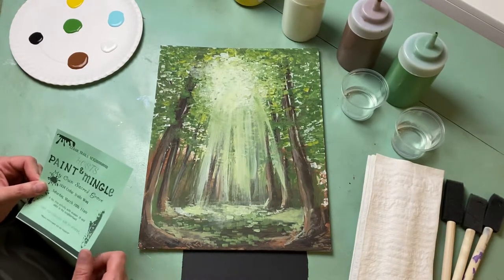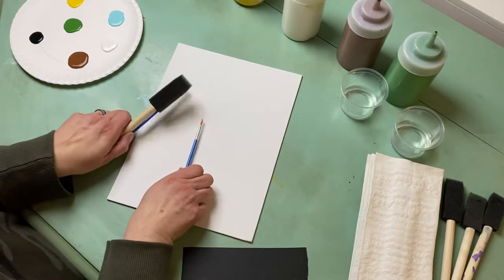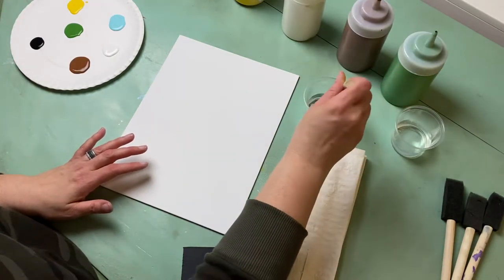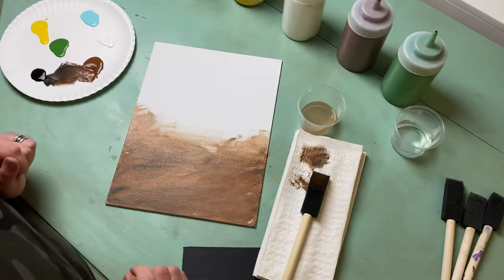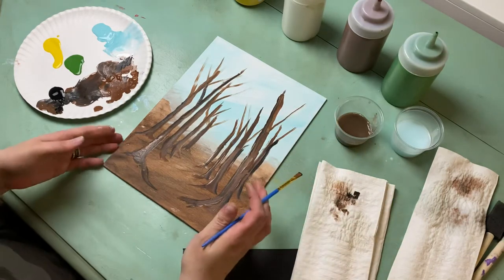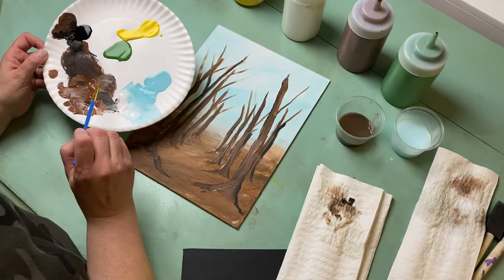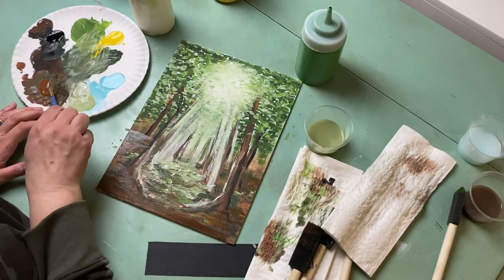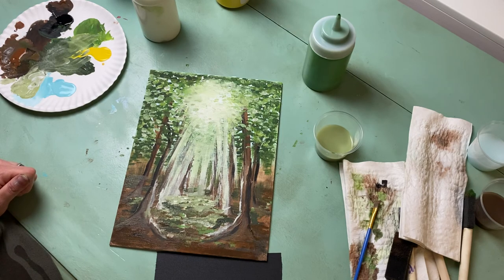Cedar Trails “My Sacred Grove” Paint Night Tutorial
March 2021 LDS Relief Society Activity with
Original Artwork by Krisha Gilstrap.